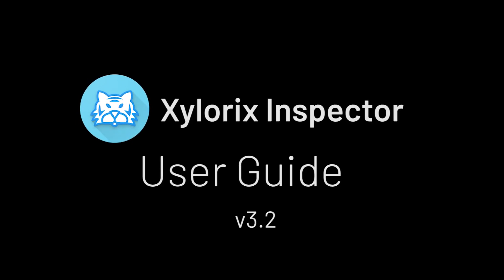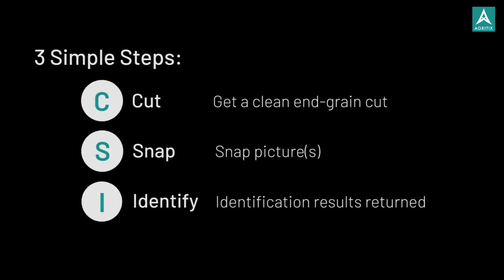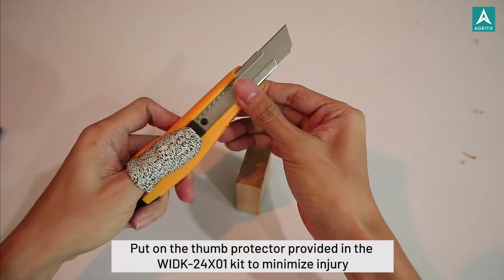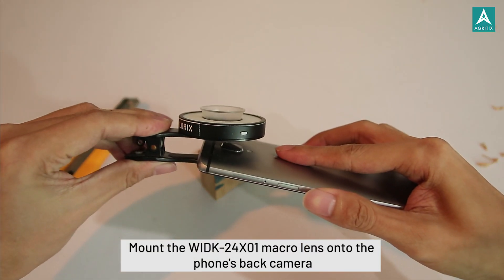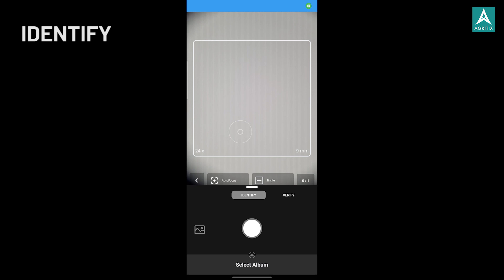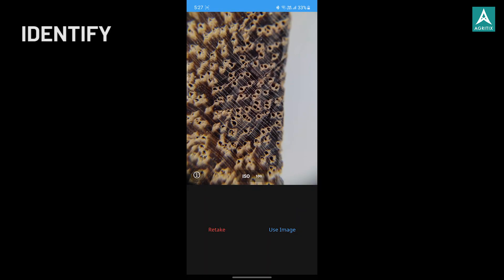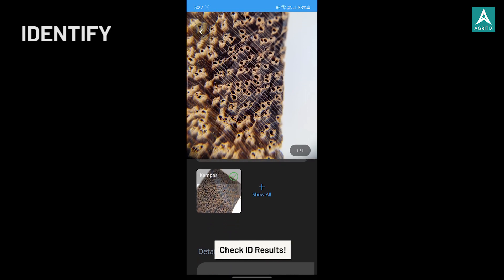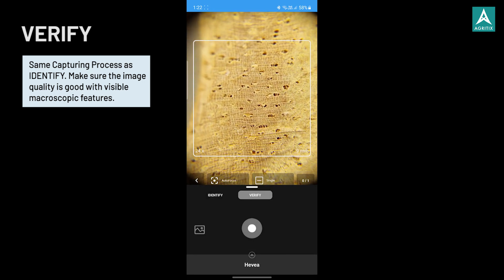Xylorix Inspector App - User Guide [V3.2]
Xylorix Inspector is an automated macroscopic wood identification mobile app. Given the 24x magnified anatomical visual information of the cross section (end-grain) of a timber, Xylorix Inspector uses its trained artificial intelligence models to identify the timber genus/species in a few seconds. This application requires our dedicated WIDK-24X01 illuminated macro-lens attached to the phone cameras to perform the task correctly.

0:00 Xylorix Inspector App user guide v3.2
0:12 Requirements and 3 simple steps
0:44 Cut the wood end-grain/transverse surface
1:13 IDENTIFY - find out the species of the wood from selected model album
2:14 VERIFY - verify if the wood is species X or not

Voice-over: Elevenlabs